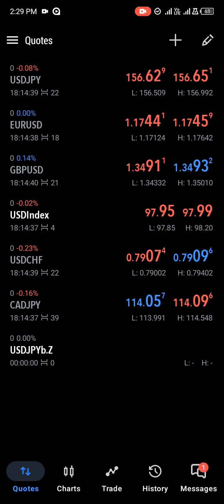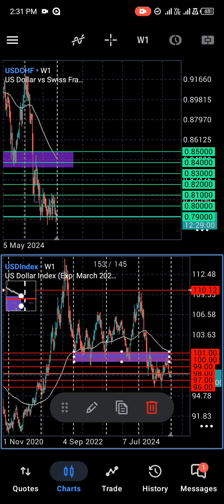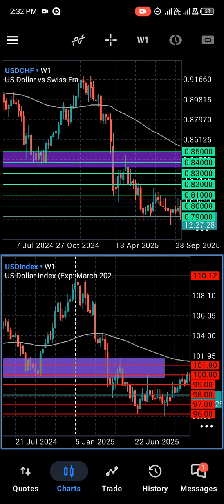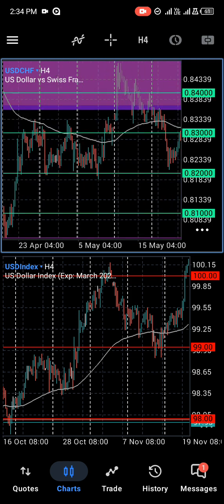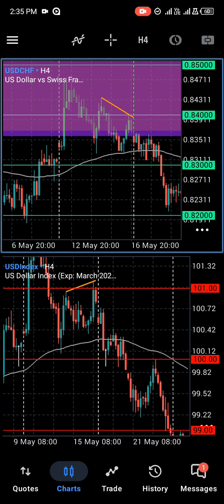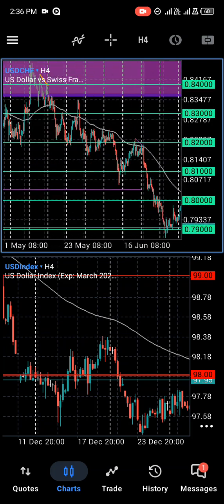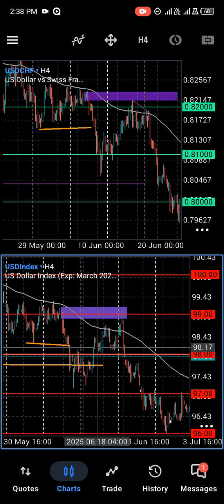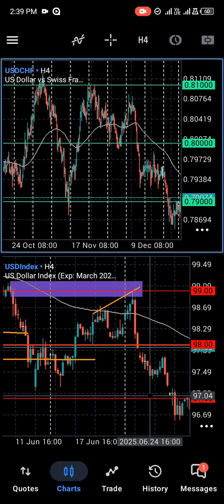"THE ONLY FOREX STRATEGY YOU NEED IN 2026💯" USING PSYCHOLOGICAL LEVELS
In this video, I break down how I use psychological levels in my trading to hold winning trades longer and manage exits more effectively.

I explain:
What psychological levels are in trading?
Why price reacts around whole numbers and key levels?
How I identify psychological levels on the chart?
How I use them as take-profit targets and reaction zones?
How psychological levels help prevent exiting trades too early?
How I combine psychological levels with market structure and higher-timeframe bias?

If you’ve ever struggled with cutting winners short, this breakdown will help you better understand where price is likely to react and why patience matters.